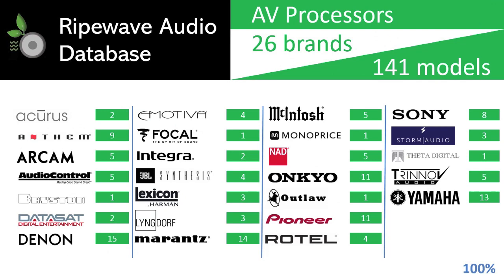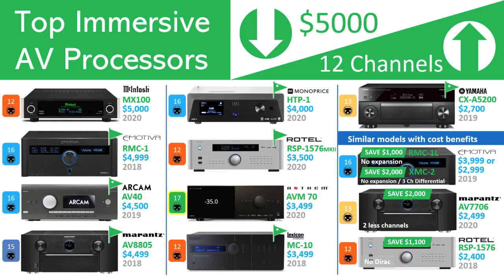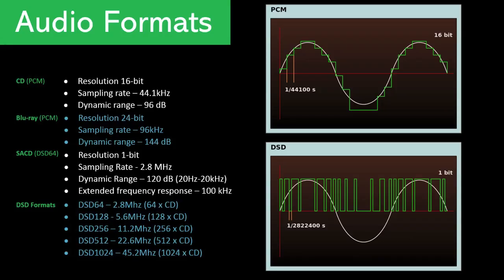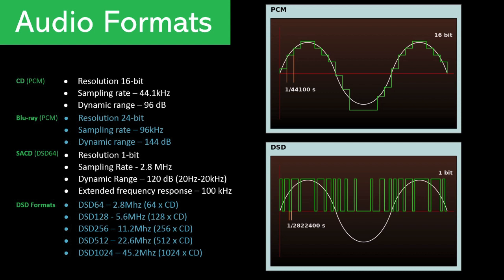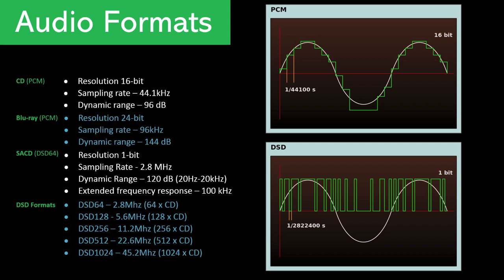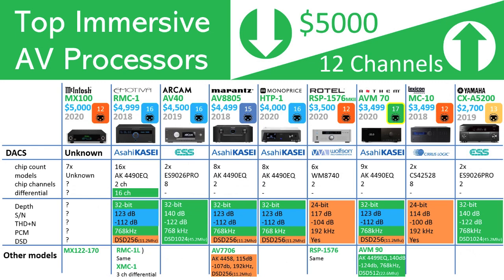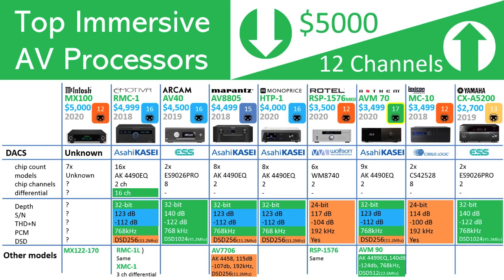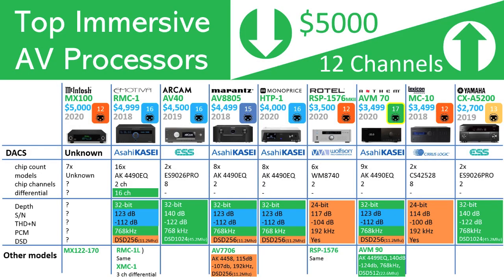PART 2 - Top Immersive AV Processors under $5,000 - The DACS! ESS Sabre, AKM, Wolfson, Cirrus Logic.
Top Immersive AV Processors under $5,000 Part II - The DACS! ESS Sabre, AKM, Wolfson, Cirrus Logic.

In this series Atmos, dts:X, Auro-3d and IMAX capable separates. Ripewave Audio examines top immersive processor separates from McIntosh, Emotiva, Arcam, Marantz, Monoprice, Rotel, Anthem, Lexicon and Yamaha to determine which models would be best suited for our main theater room, with the right balance of features, sound quality, aesthetics and price. In Part I we focus on the main criteria of channel count, format support (Dolby Atmos, dts:X, Auro-3d, IMAX enhanced, and Dolby Vision), room calibration and price.

00:00 Introduction
01:21 Part I recap
02:13 DAC overview
05:48 PCM and DSD formats
08:44 DACS in AV processors
13:34 DAC comparison table
14:38 Processor digital output specifications
17:35 Conclusion
20:15 Closing

NOTE: An errors which you can hopefully ignore.
- 11:08 Narration - I misread the ESS chip name - should be ES9026PRO (not ES9025Pro)
- 12:41 Video editing error - slow motion video